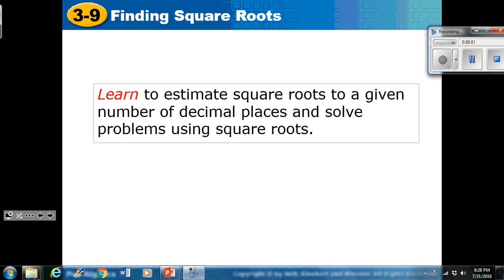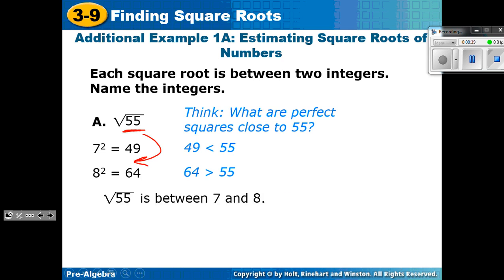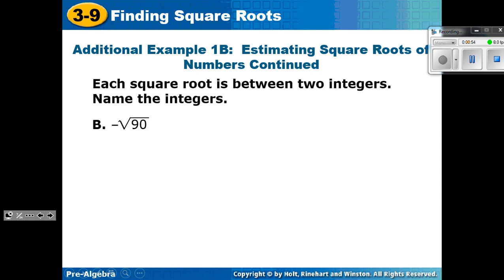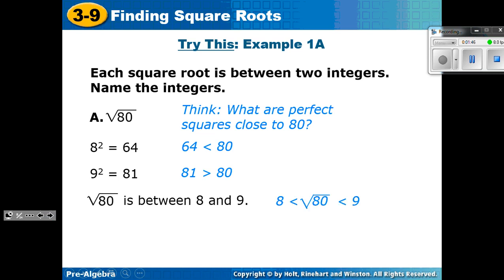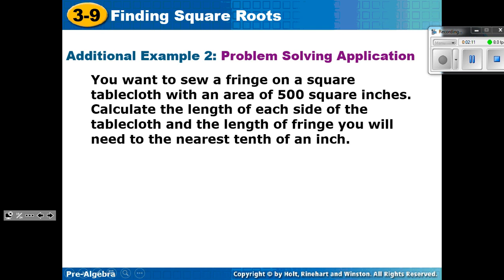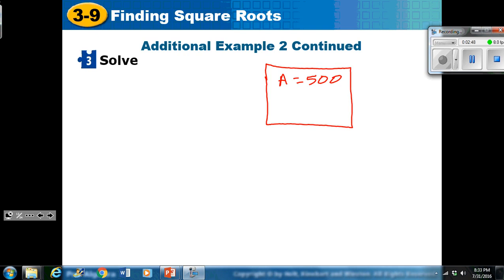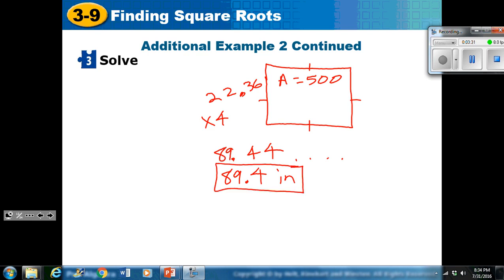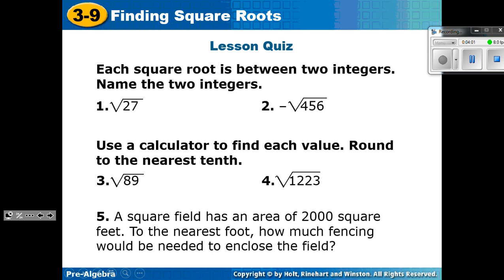3 9 Finding Square Roots